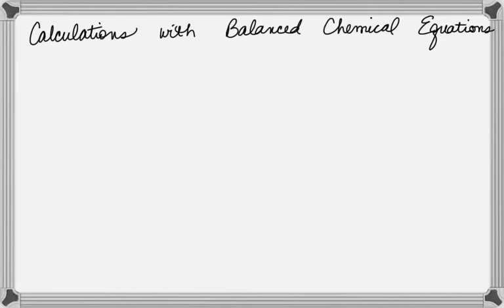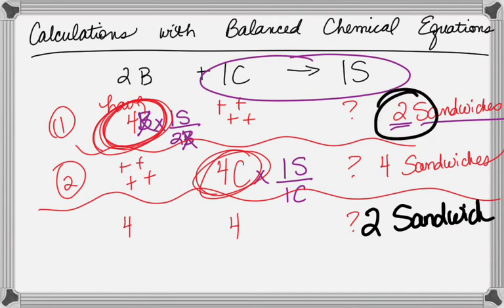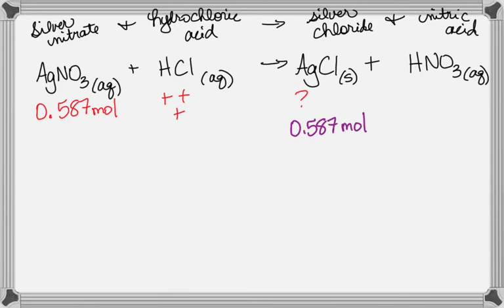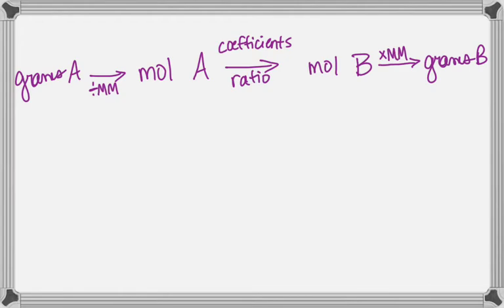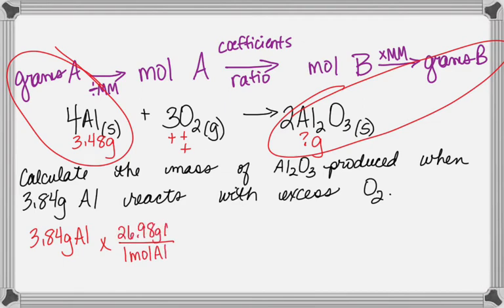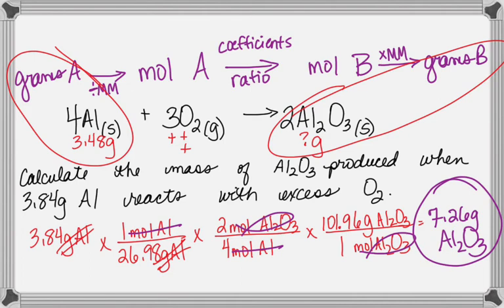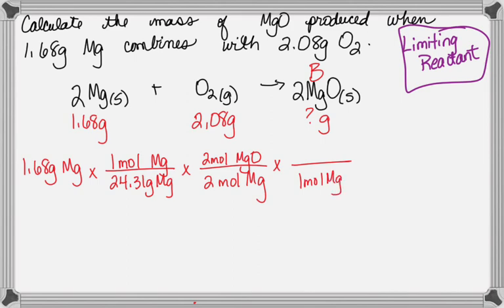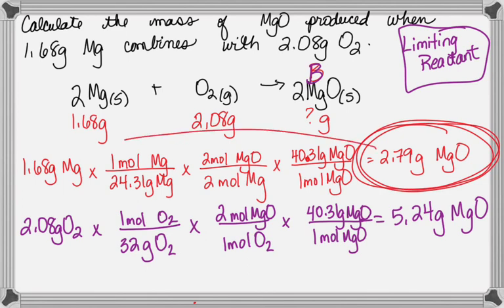Calculations with balanced equations and limiting reactant